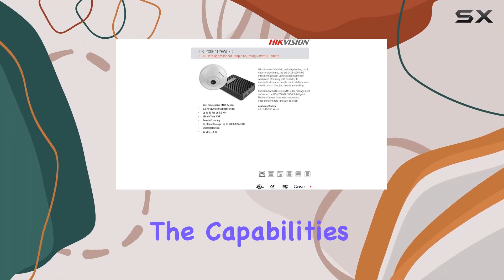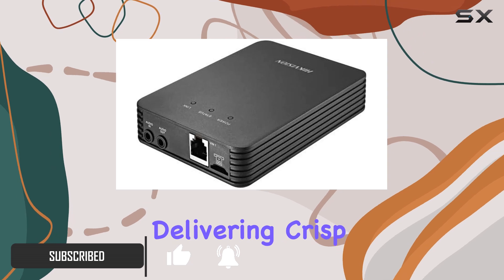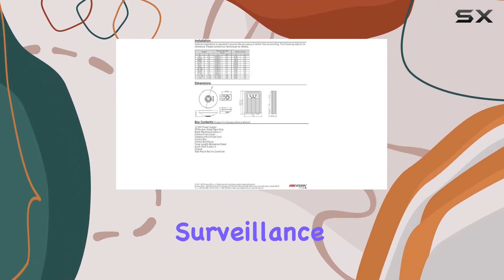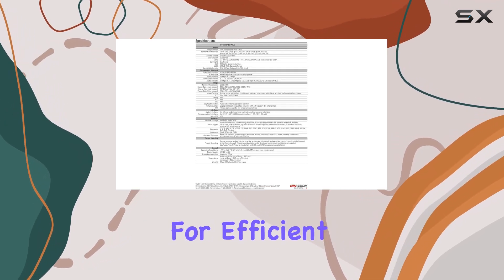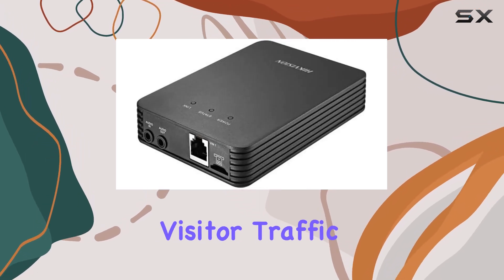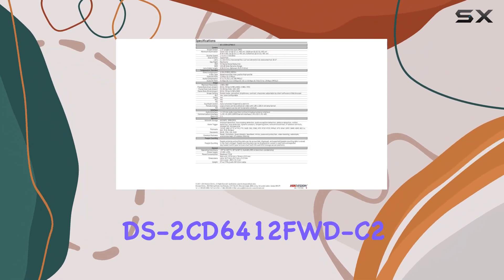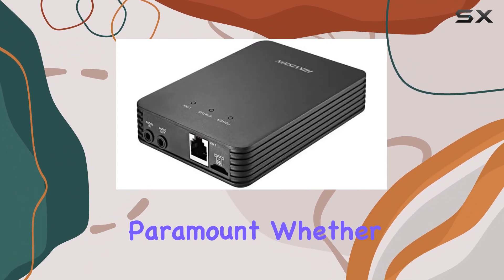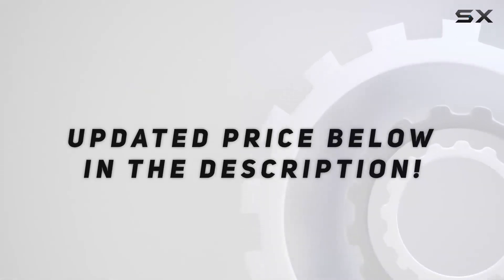Hikvision DS-2CD6412FWD-C2 1.3 MP WDR Pinhole Covert Network Camera: Enhancing Surveillance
0:00 Intro
0:06 Review

Things that we mentioned in this video:
Hikvision DS-2CD6412FWD-C2 1.3 MP : B00RZ6Z7KU